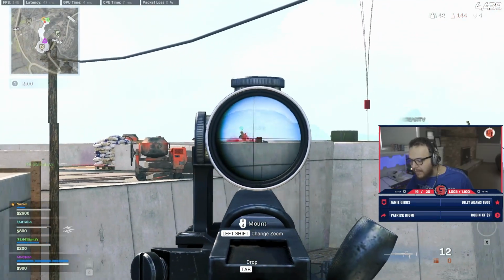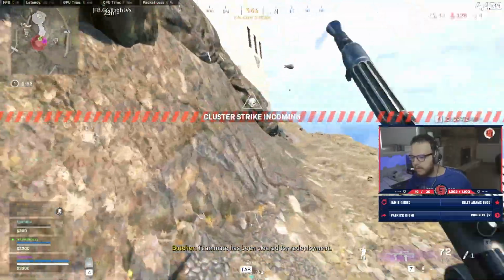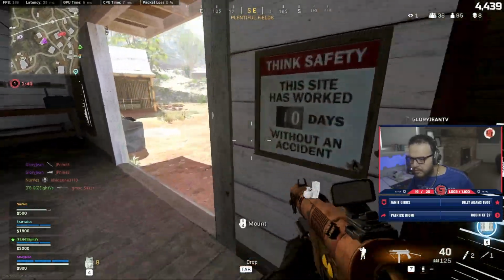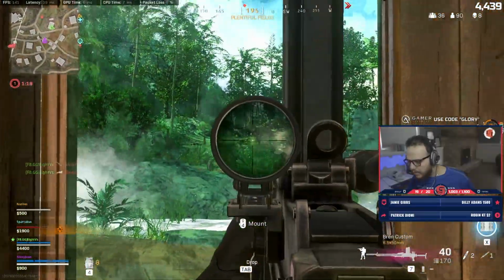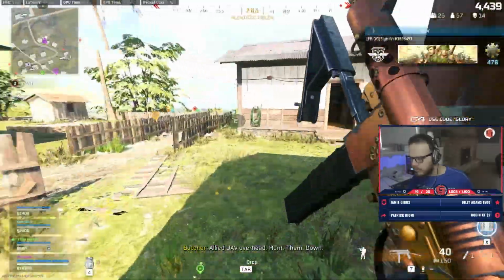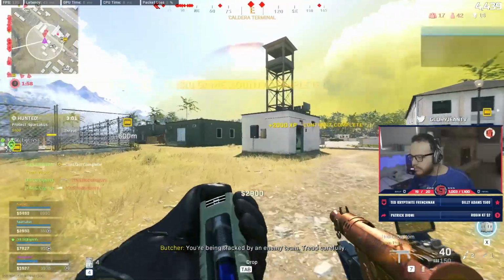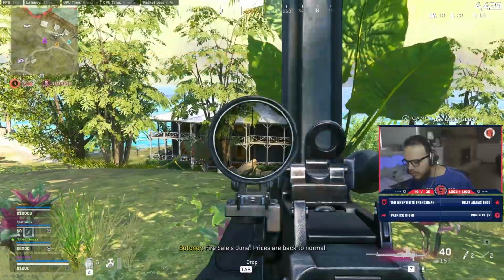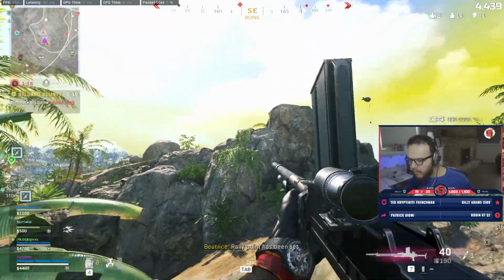The WELGUN is the LOWEST TTK SMG! Welgun Full Build! (Warzone)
This Welgun build is CRAZY! Are there any other builds out there I should try?

0:00 -1:15 intro
1:16 - 3:16 loadouts
3:17 - 9:47 gameplay
9:48 - 11:08 end game

Title: The WELGUN is the LOWEST TTK SMG! Welgun Full Build! (Warzone)